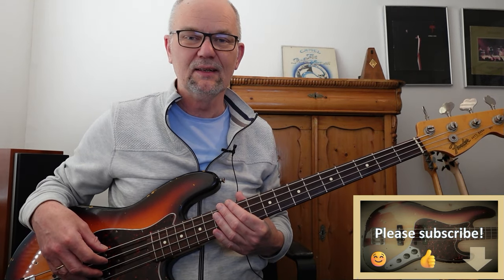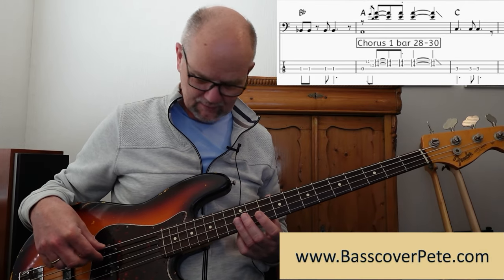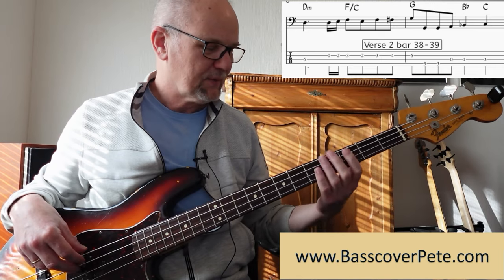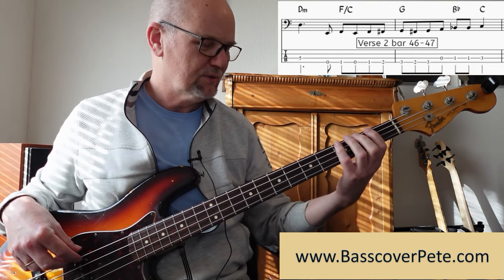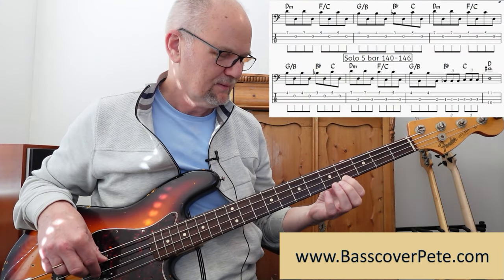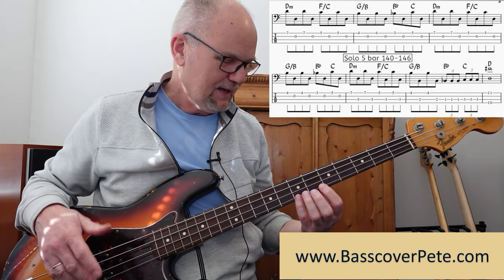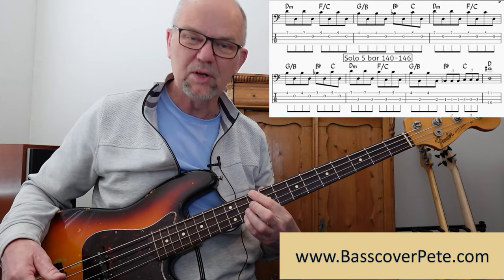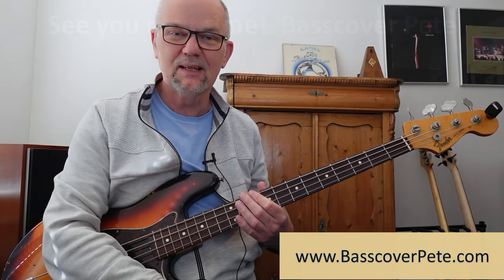Cream with White Room. The Main Groove Explained. Basscover.Tabs Score Chords Bass: Jack Bruce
For an overview of all my video’s on YouTube, please go
You can search for tabs/score/chords of all my video’s on my

This is a great version of White Room! The basslines from Jack Bruce are surely phenomenal on this live version of the Royal Albert Hall (2005).

In this video I explain 5 basslines which Jack Bruce plays in this version of White room.
00:00 Introduction
00:44 Double stop lick Chorus 1 bar 28-30
01:52 Main groove of White Room Verse 2 bar 38-39 and 46-47
04:50 Playing Bb chord Chorus 3 bar 86-89
06:28 Fantastic ascending bassline Solo 3 bar 122-125
07:57 D pedal bassline Solo 5 bar 140-147

If you like to watch/listen to the bassline with the original recording please go to this video on my channel

I’ve also got a video with only the Bass & Drums (with a little background sound of the song).

Jack Bruce explains in his own video how he approaches White Room.

I play this song on a Fender Jazz Bass with roundwound strings. Tuning is E A D G. No effects used except a bit compression and distortion from a preamp. Don’t forget to tune your bass just a bit higher (A4 = 442 Hz).

Bass: Jack Bruce
Live at Royal Albert Hall (2005)
Composers: Jack Bruce, Pete Brown